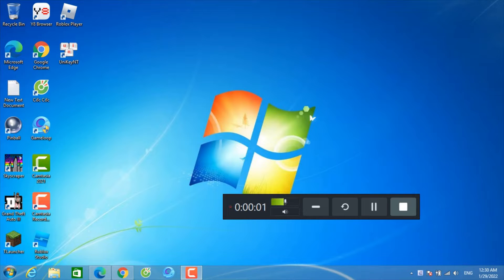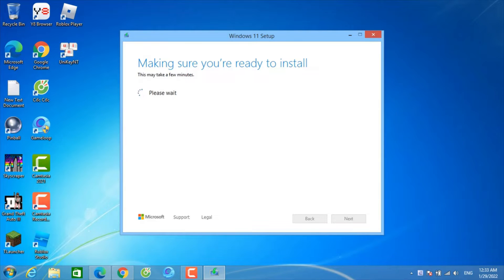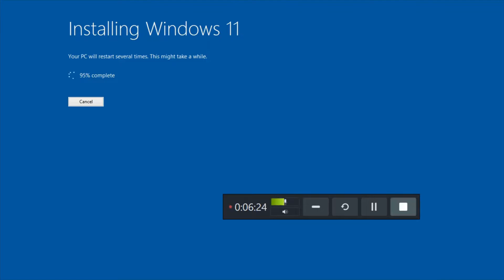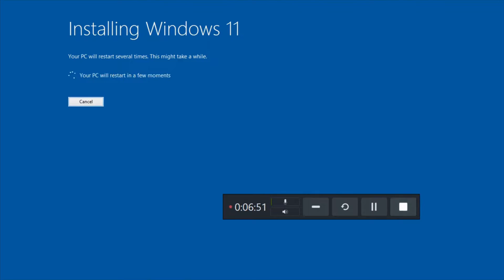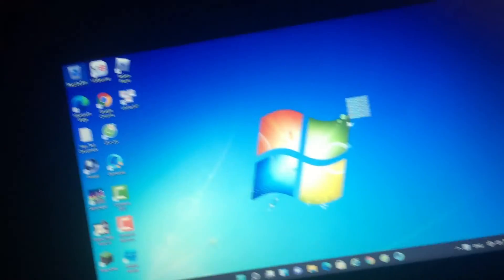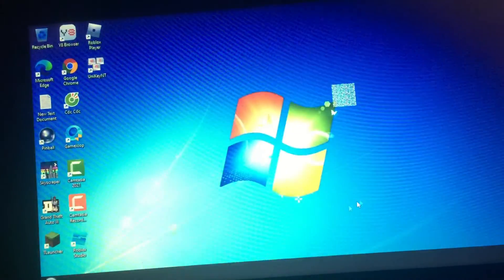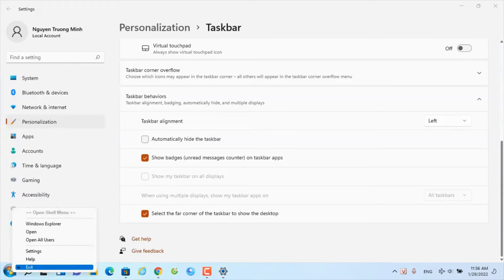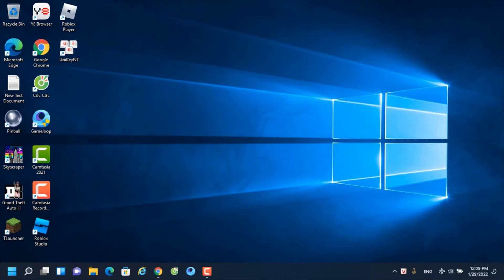How to upgrade to Windows 11 from Windows 8 1